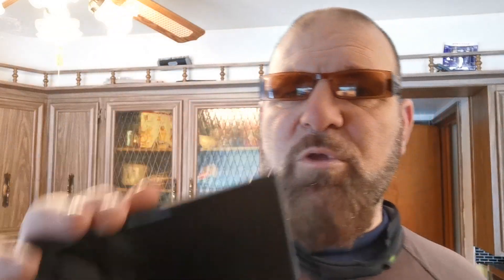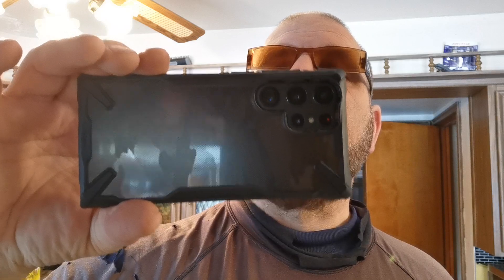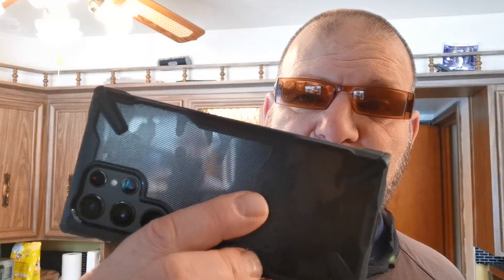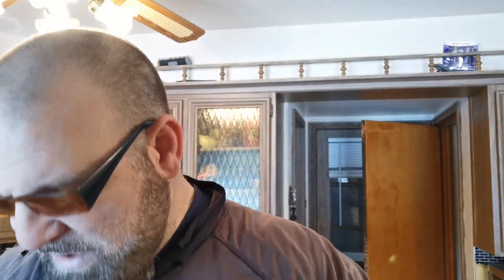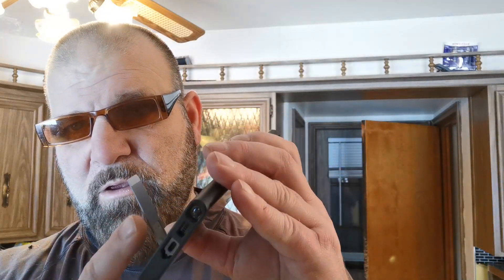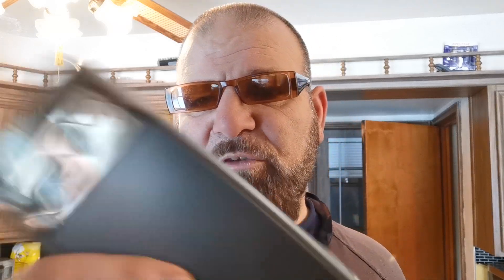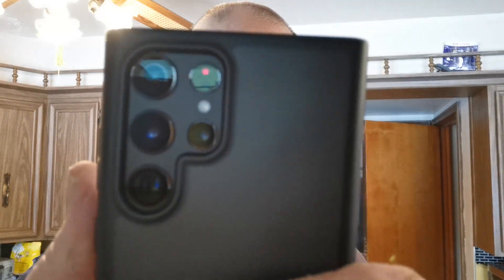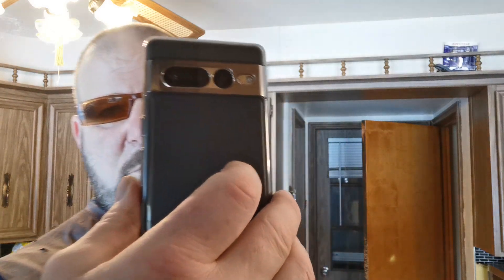two best cases for the Samsung s22 ultra buy cookie king